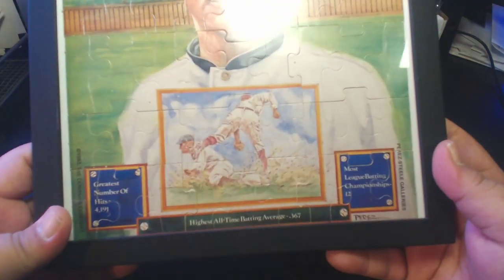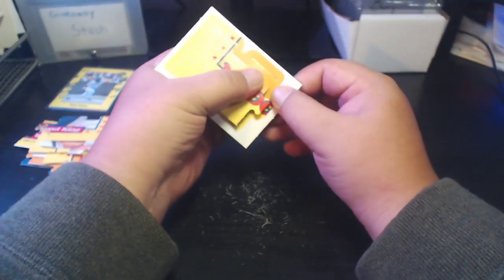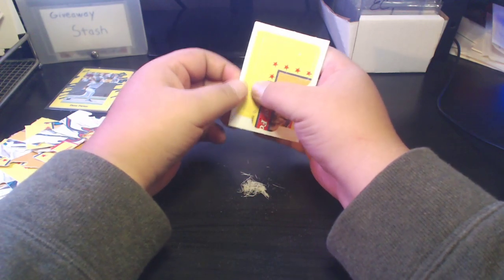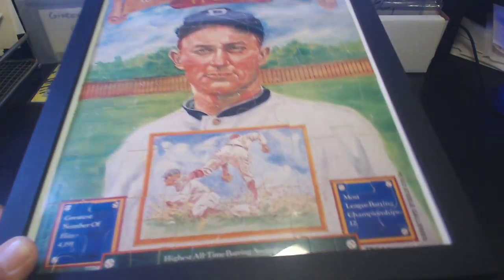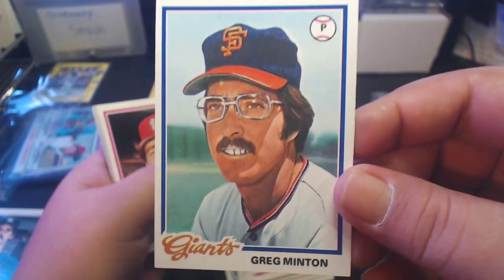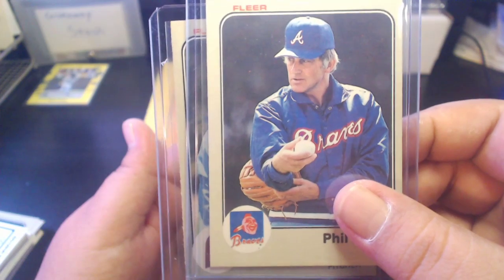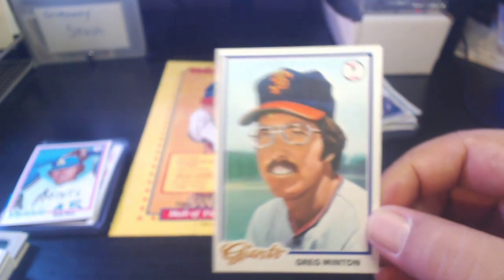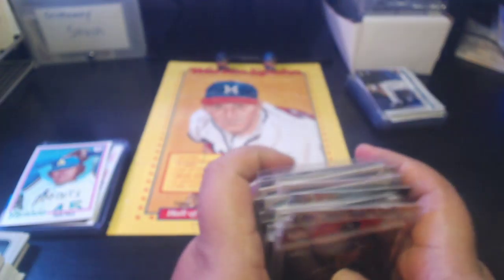Mail Day and Puzzle Fun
Buy Wavs & Stems (Buy One get One Free On All Beats) | bankrupt_beats.beatstars.com/